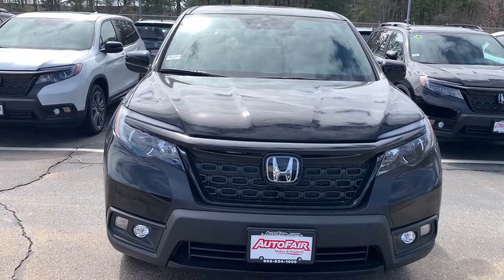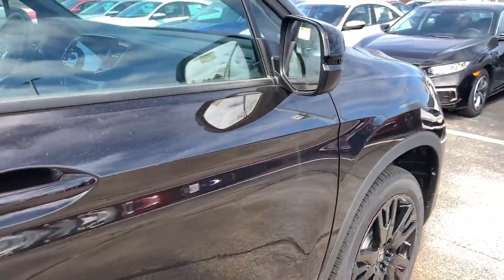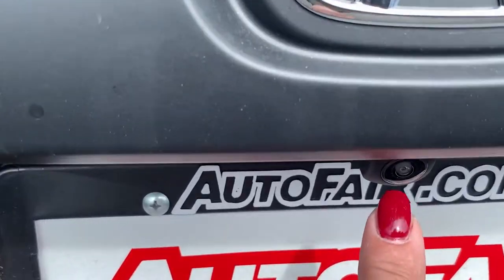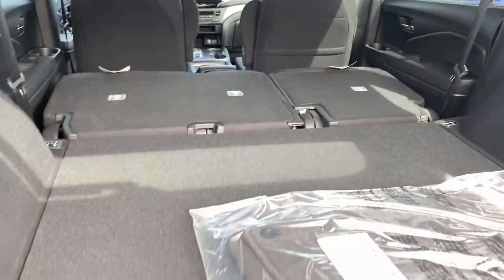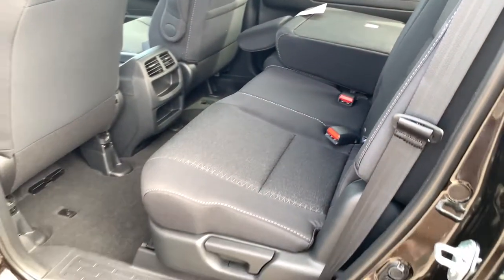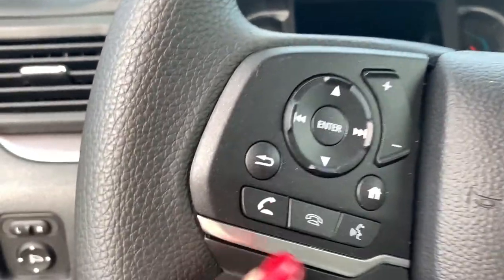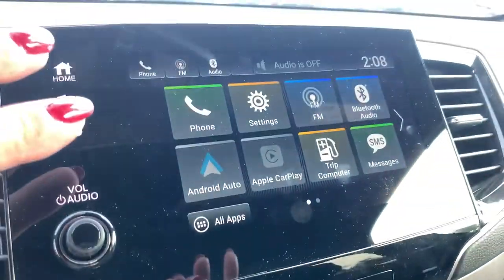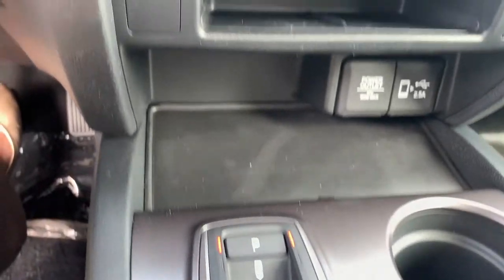Hey Ishwori, here is your 2021 Honda Passport video. Enjoy!